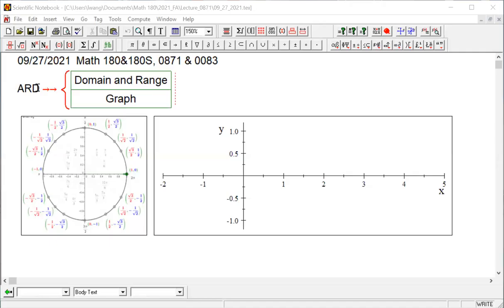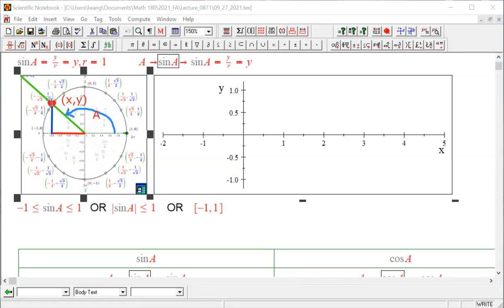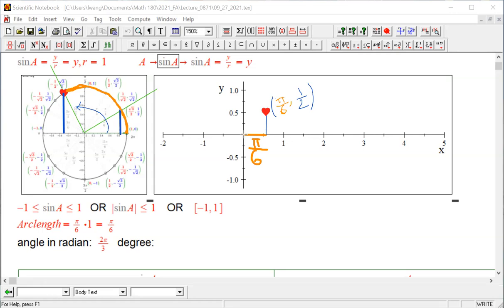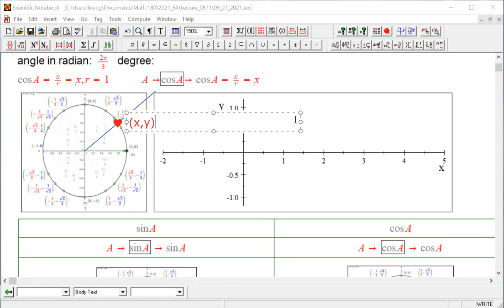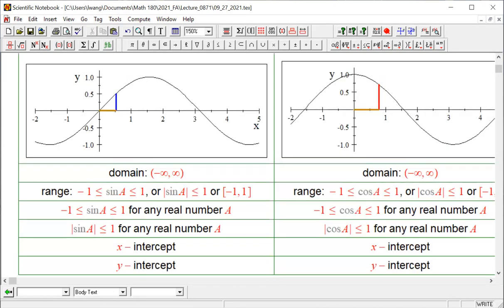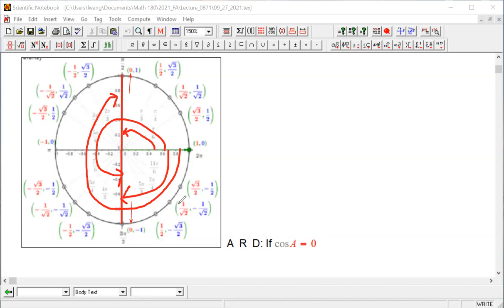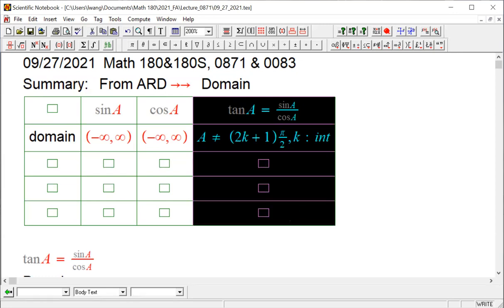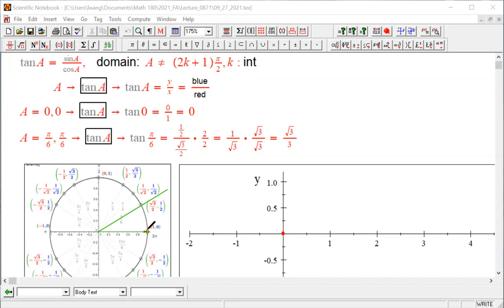09 27 2021 ARD2DomainRangeGraphs of SineCosine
ARD to Domain/Range/Graphs Sine and Cosine and More